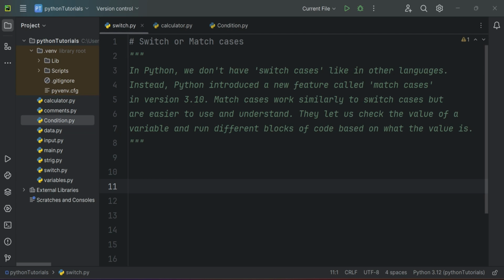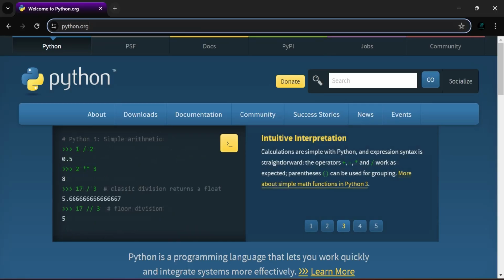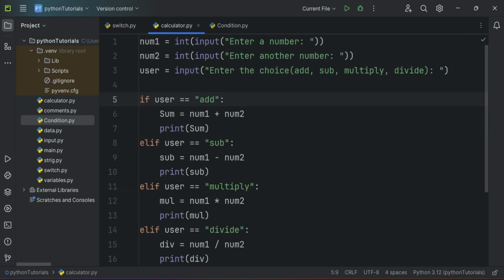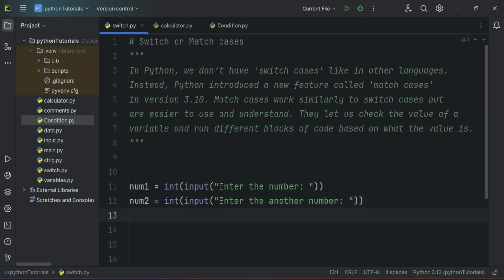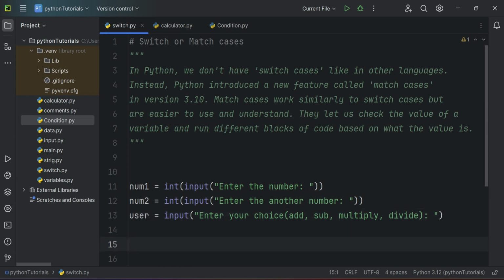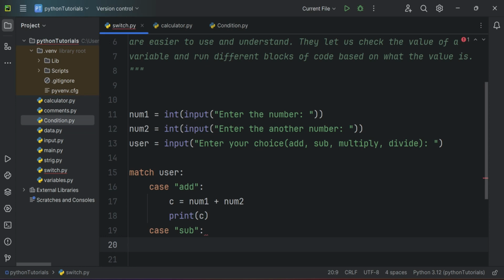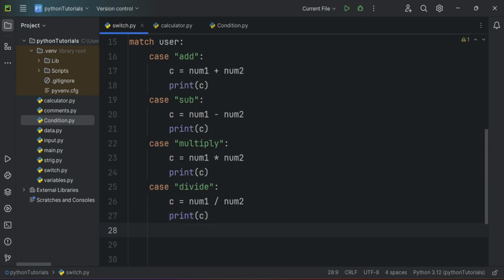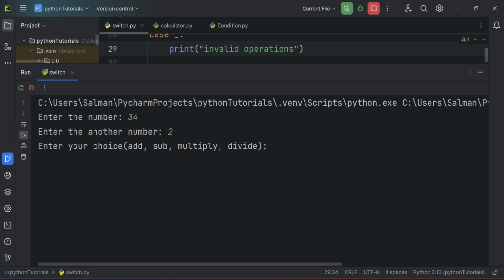Match cases in python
Welcome to Suf learning! In this tutorial, we're delving into the fascinating world of match cases in Python. Introduced in Python 3.10, match statements offer a concise and powerful way to perform pattern-based conditional execution, enhancing code readability and expressiveness. Tailored for Python enthusiasts, this guide provides an in-depth exploration of match cases, empowering you to leverage this cutting-edge feature effectively in your projects.

What You’ll Learn:
Understanding the syntax and semantics of match statements in Python
Exploring pattern-matching capabilities for complex data structures
Utilizing match cases for efficient control flow and error handling
Practical examples showcasing match statements in action
Tips and best practices for maximizing the utility of match cases